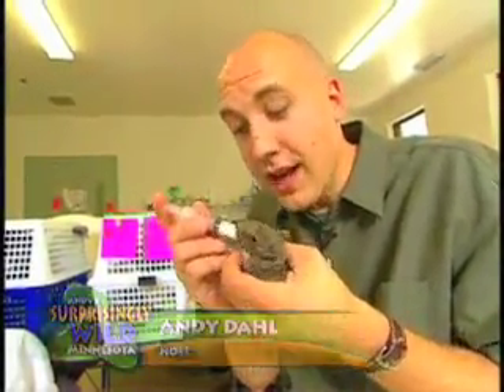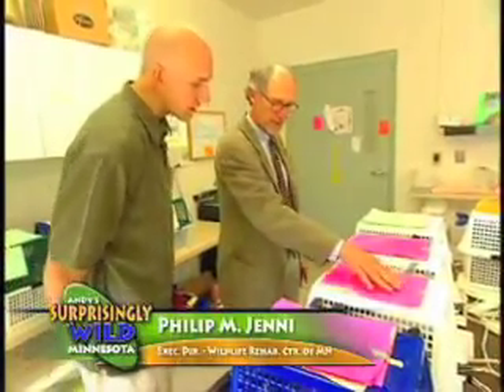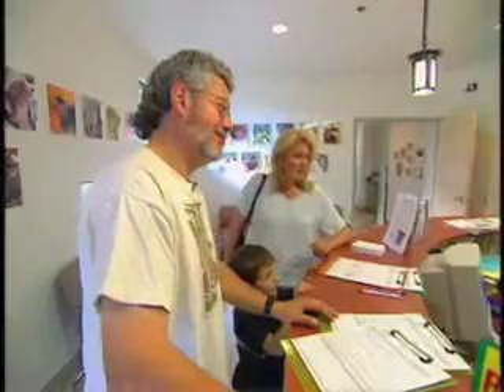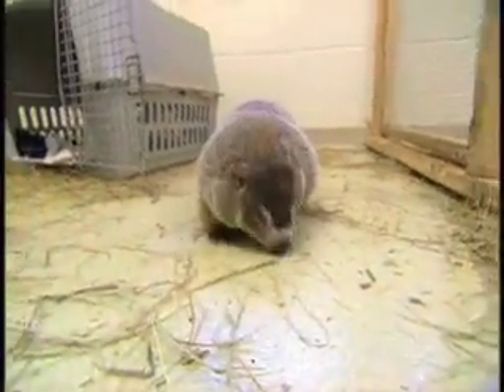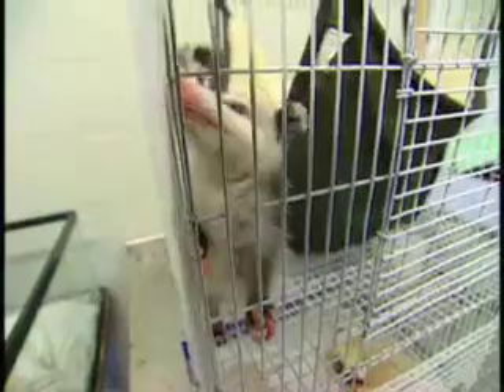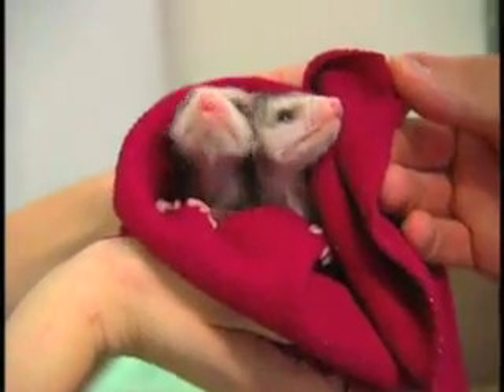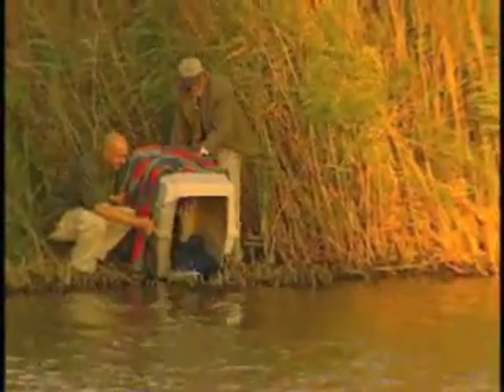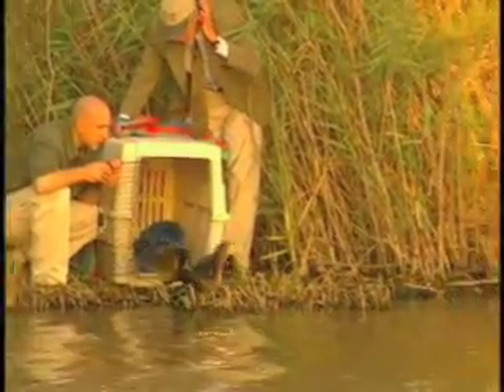Special on WRC for Andy Dahl's Show